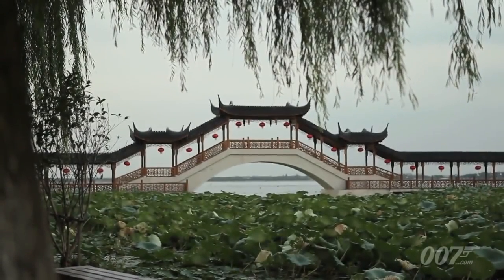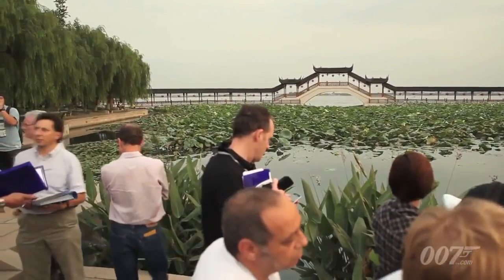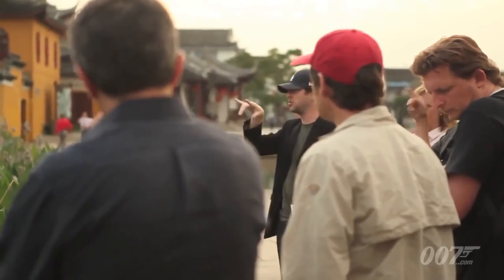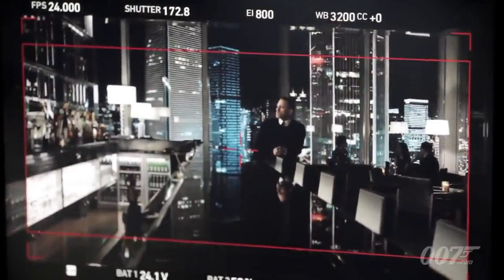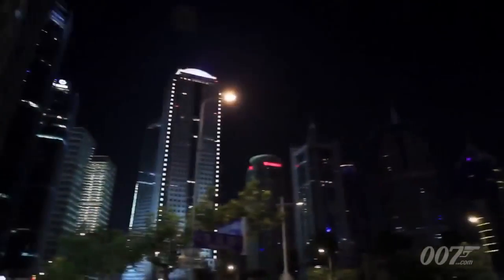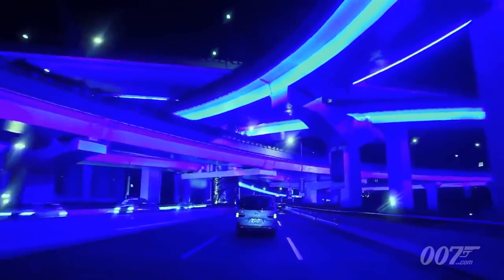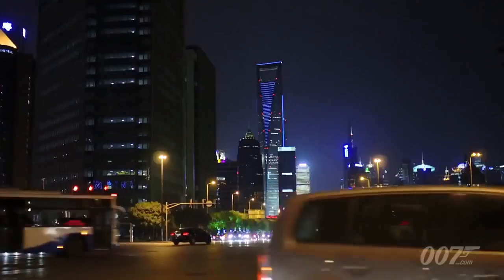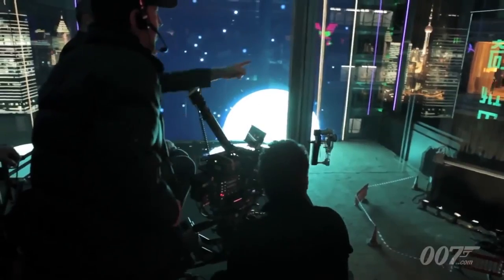On the set of JAMES BOND SKYFALL in Shanghai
On the set of JAMES BOND SKYFALL in Shanghai video A new featurette on the set of Skyfall, the new James Bond 007 Movie, in Shanghai ! James Bond Skyfall Shanghai. The movie, directed by Sam Mendes and